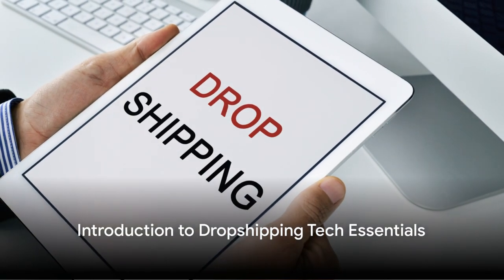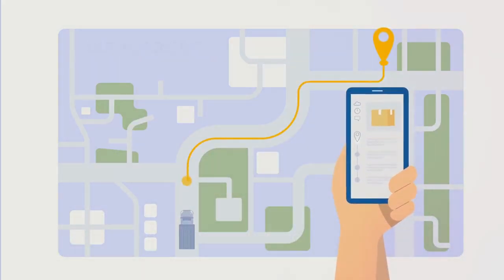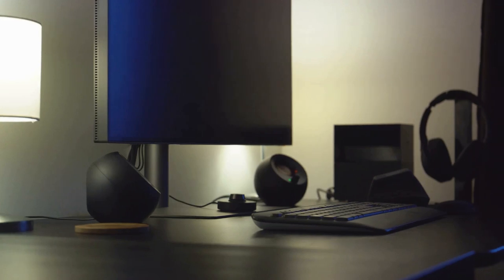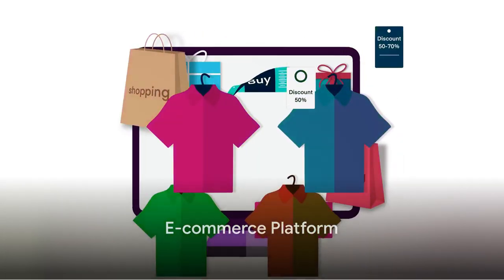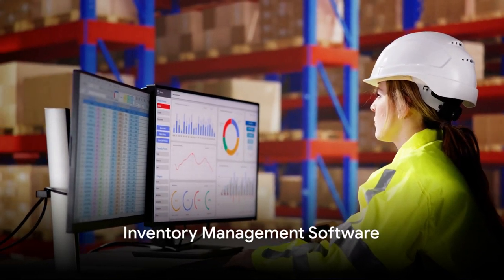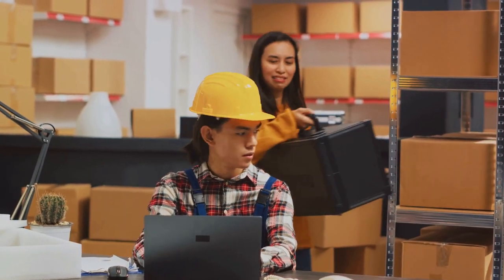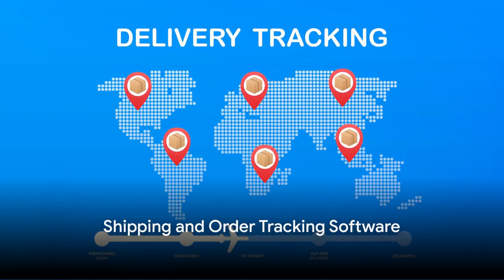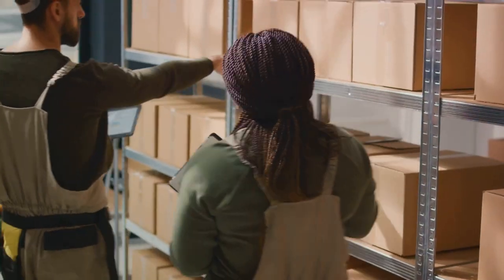Essential Tech for Starting a Dropshipping Business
Embark on your dropshipping venture with confidence and clarity. This comprehensive video guide delves into the indispensable technology and tools every aspiring entrepreneur needs to thrive in the dynamic world of online retail. From selecting the perfect e-commerce platform that aligns with your business goals to the intricacies of inventory management, we cover it all. Discover the pivotal role of a robust computer setup that keeps you ahead of the game, ensuring seamless operations and unparalleled efficiency. Dive into the world of Customer Relationship Management (CRM) software, where building lasting relationships with your customers becomes a reality. Learn about the game-changing advantages of shipment tracking software, offering transparency and trust to your clients with real-time updates. Lastly, unlock the potential of data and analytics software, a critical component for making informed decisions and strategizing for growth. Whether you're just starting out or looking to optimize your current operations, this video is your gateway to mastering the essential tech for a successful dropshipping business. Equip yourself with knowledge, stay competitive, and watch your business flourish.

Don’t miss out on our upcoming videos where we continue to share strategies, tips, and insights designed to elevate your trading game.

Stressed? Anxiety? Try a coloring book!
Here is a coloring book on work trucks

Here is the new American Hot Rod coloring book

Some products I use everyday with my computer setup(aff)
Binders
My Printer

Dropshipping, e-commerce, eCommerce, online business, tech essentials.